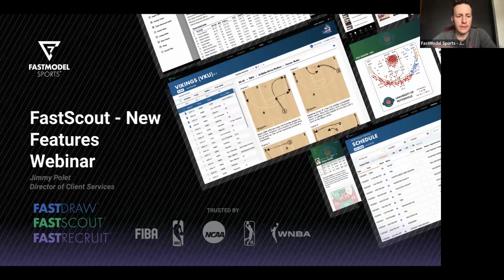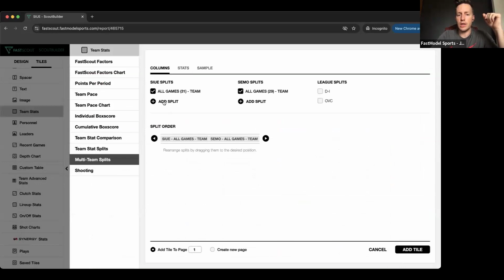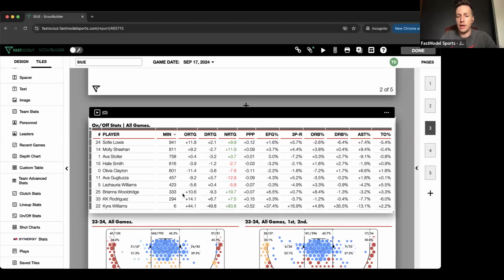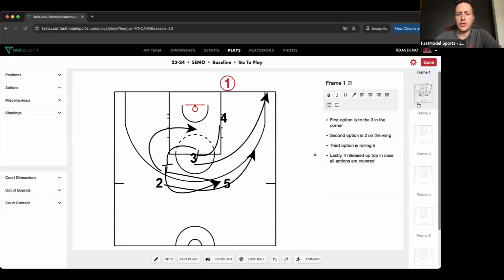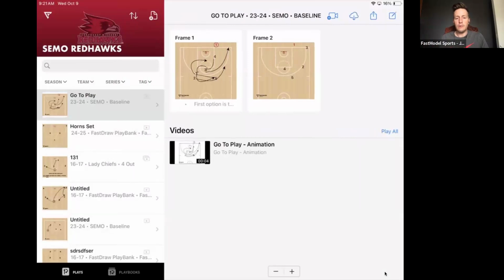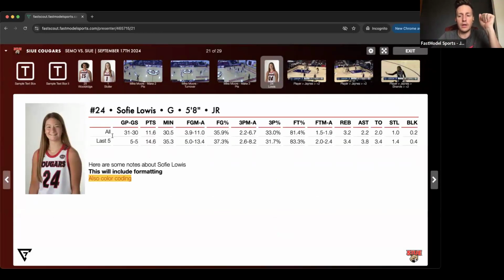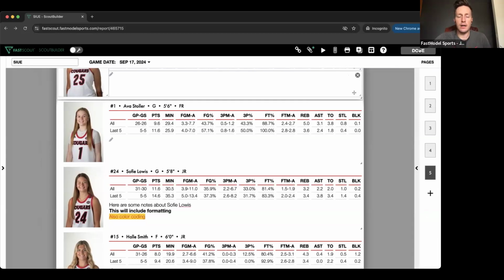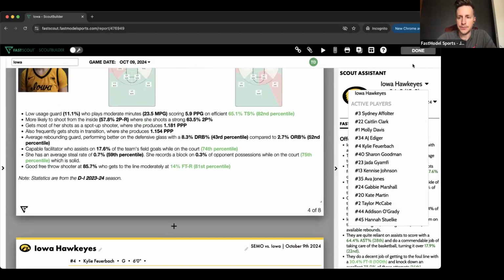FastScout and FastDraw • Webinar